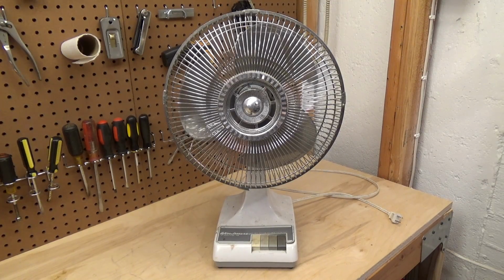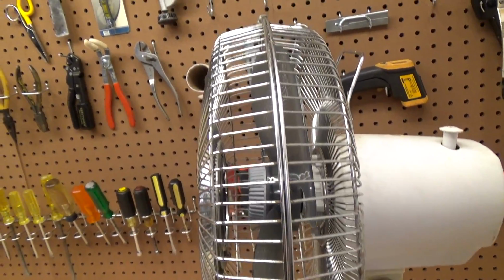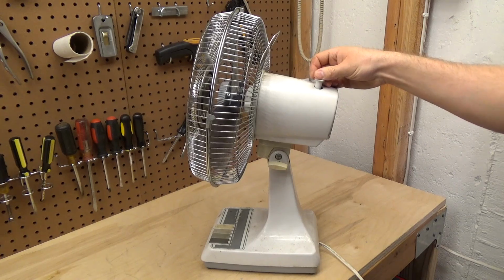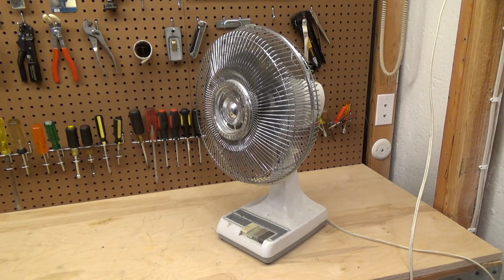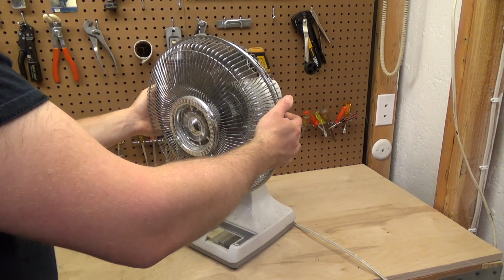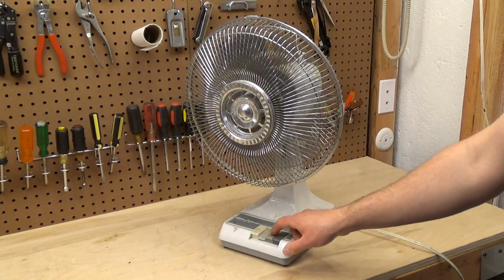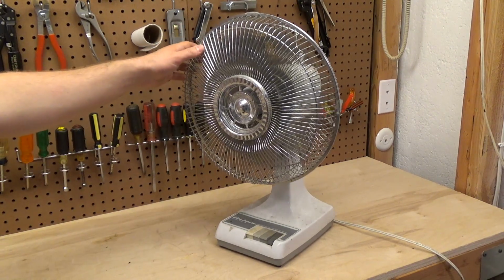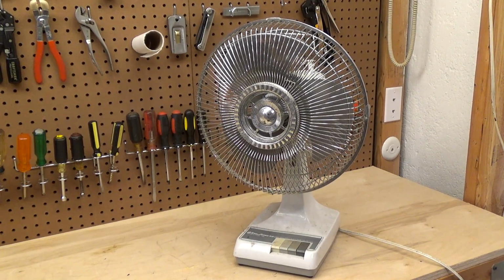Windmere DF-12 12" Oscillating Desk Fan | Initial Checkout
The initial checkout of a Windmere 12" oscillating desk fan model DF-12. The unit has 2 model numbers listed, it also has 'Windmere Products Model NR-12/427'. I'm not sure what the difference is. The unit is rated for 0.55 amps, but as expected does not draw that much. I suspect it dates back to sometime in the 80s or early 90s.

As it typical for Windmere, the fan is rather powerful but the oscillator does not work. For whatever reason, Windmere consistently doesn't seem to possess the ability to create an oscillation gearbox mechanism that actually works properly.

Unfortunately the blade is significantly out of balance, which has led to the bearings becoming rather rooted. Balancing the blade and adding a thicker viscosity oil will quiet it down for short intervals. It seems like this was used in a garage for the latter portion of it's life, likely after it started to become noisy. It also seems like it fell at some point, knocking something out of alignment causing the blade to not be centered within the guard.